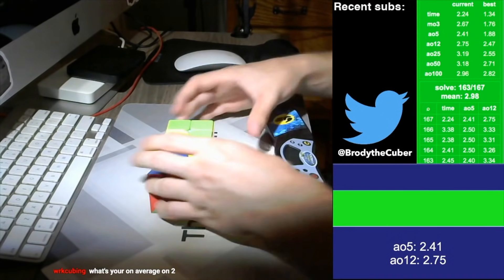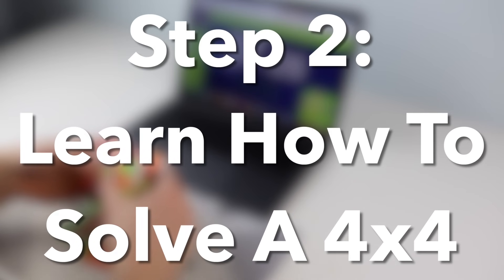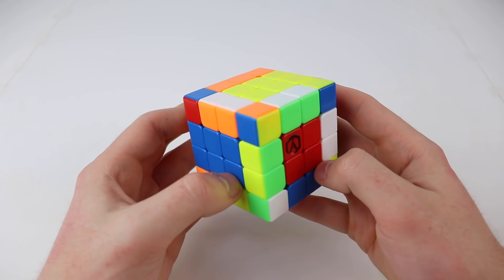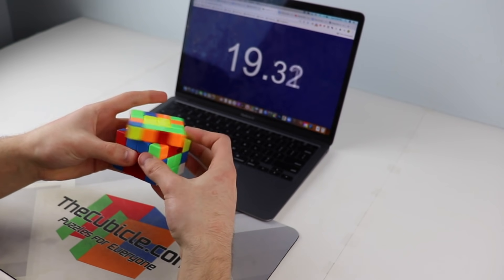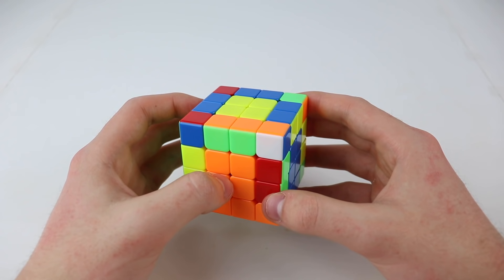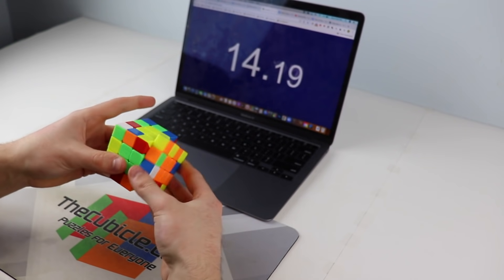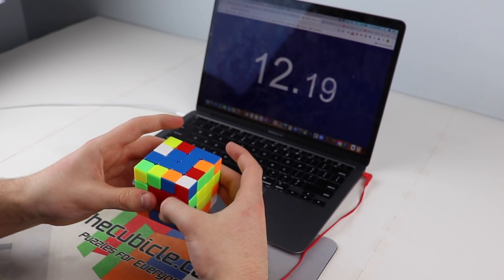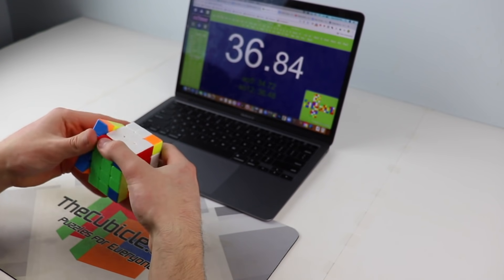How To Solve a 4x4 Rubik's Cube In UNDER 30 SECONDS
Is solving a 2x2 Rubik's Cube in under a second too easy for you? Do you think solving a regular Rubik's cube in under 5 seconds isn't impressive enough? Luckily, I have a solution to you: we're going BIG. This is how to solve a 4x4 Rubik's Cube in under 30 seconds.

The cube I used in this video: MoYu Aosu GTS2M

If you're still reading this, I just want to let you know that you're awesome :)